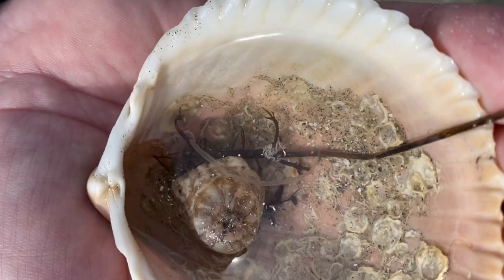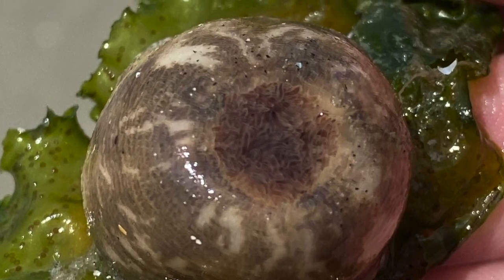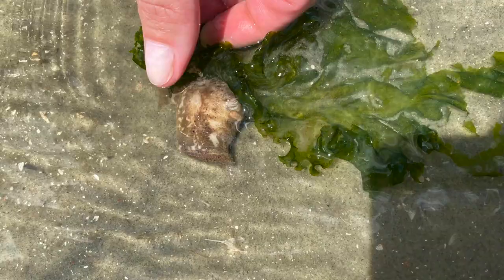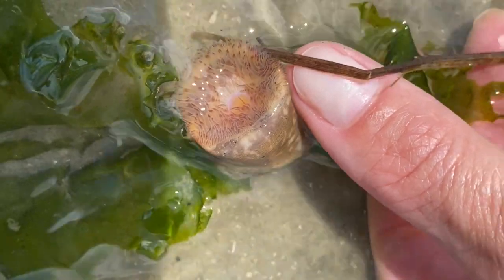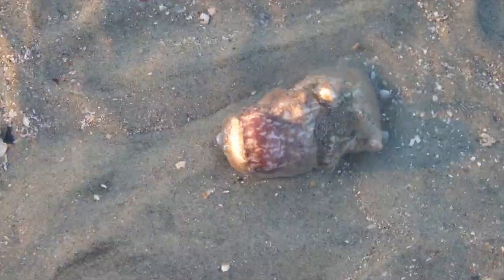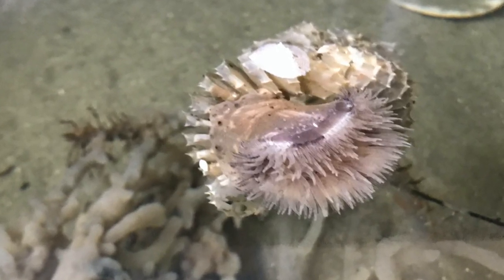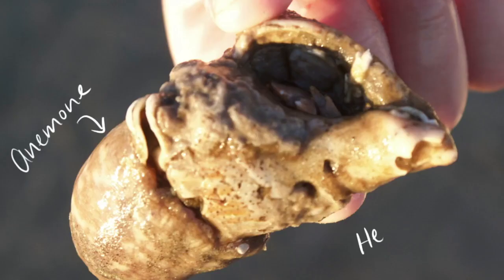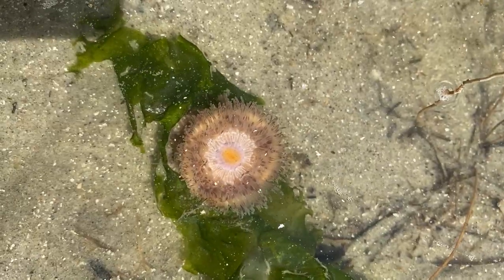Quick Nature Walk: Anemone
Today we’re exploring the edge of the low tide beach and we’ve found this squishy lump. Here’s one attached to a piece of sea lettuce.  It seems to have a round eye.  This is called a tricolor anemone, because when it’s open it's colorful. Right now it has all its tentacles tucked inside. But we’re going to put it in a tide pool and watch what happens.  See,  the anemone extends its tentacles into the water.  These rings of tentacles surround the mouth, helping move food into the mouth.

Tricolor anemones have a clever way to get around in the water.  They use their friends! They attach to hermit crab shells or box crab shells.  The anemone provides tiny food particles to the crab and the crab moves more quickly through the water than the anemone could. Hermit crabs who need bigger shells often take the anemone with them.

Back in the tide pool, our anemone seems happy to be attached to this lettuce, but maybe he’ll find a crab buddy soon.